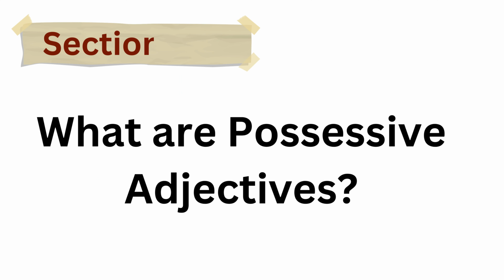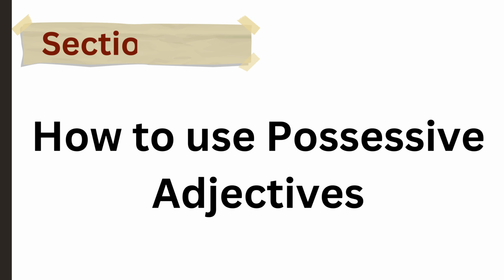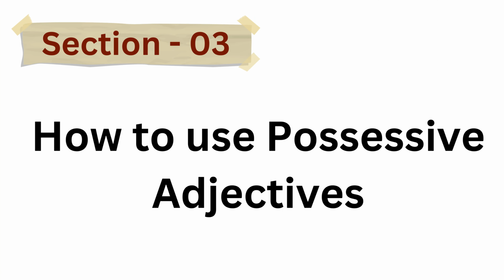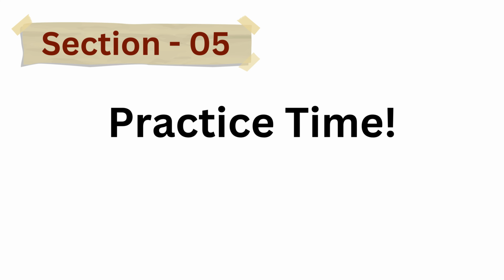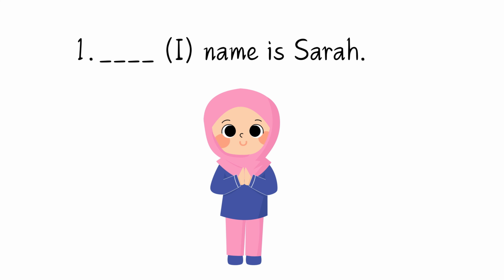English for Beginners#foryou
Learn about possessive adjectives in English! Discover how to show ownership with words like my, your, his, and more. Practice with examples to improve your understanding and speaking skills!